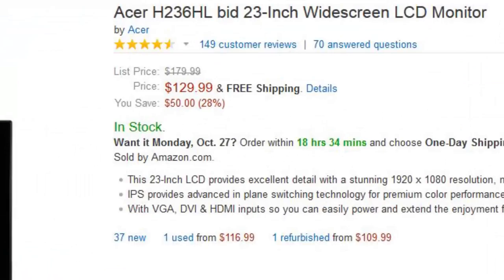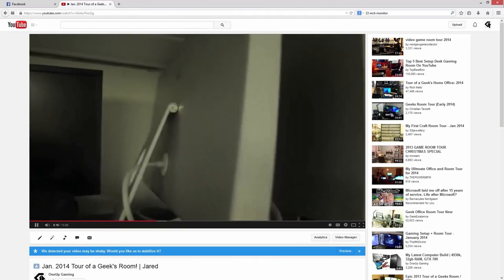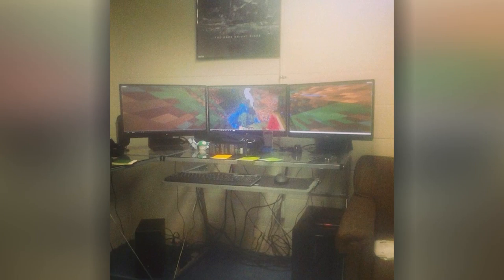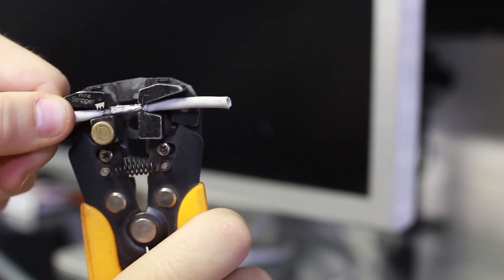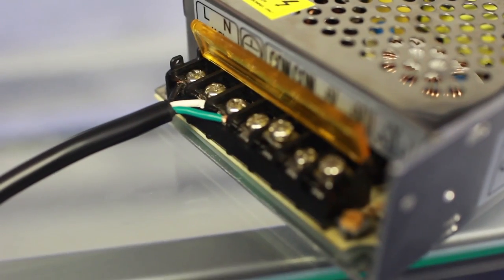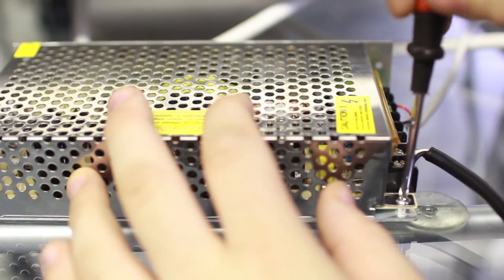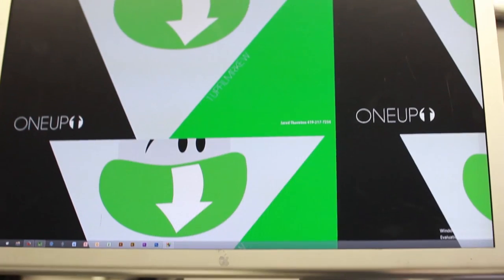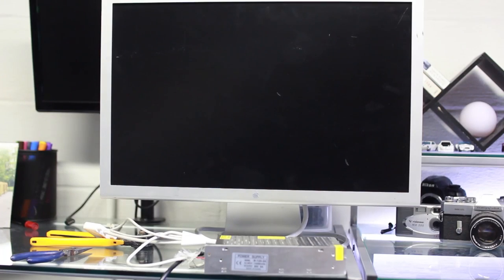Alternative Power Fix for Apple Cinema Display (23")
What happened when I decided not to spend $100 on an Apple Power Supply?

This particular video is on my 23" monitors, but the same generation 20" and 30" monitors use the same principle, just different specs for their PSUs.

There will be a 2nd video to this showing an even better, safer, and cheaper alternative to the PSU coming soon!

Our Studio Gear
Office Equipment
Jared's PC